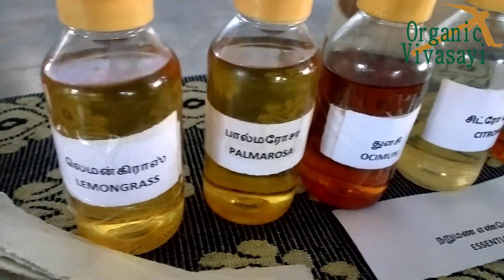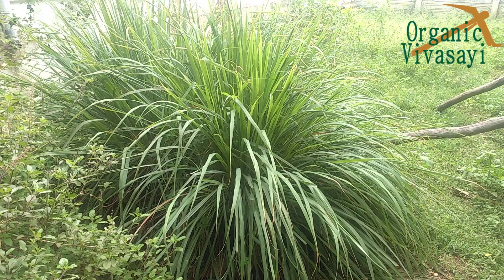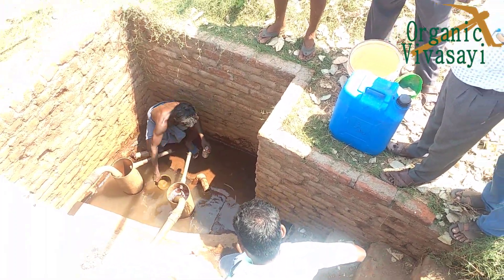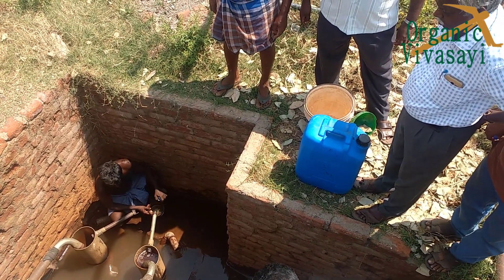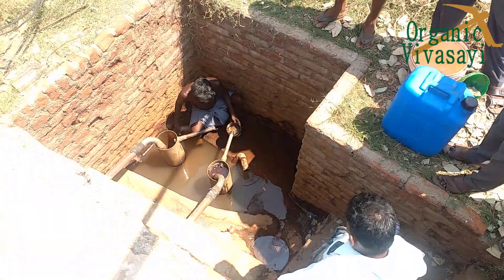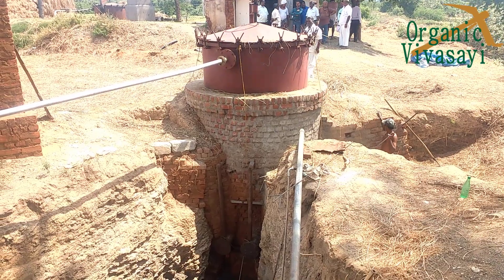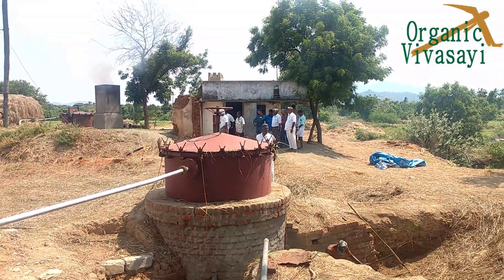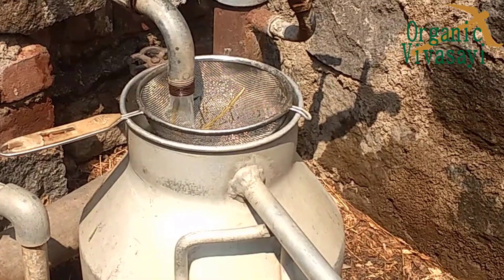பால்மரோசா எண்ணெய் பிரித்தெடுப்பு மையம் | How to make Distillation unit for Palmarosa Aromatic Oils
லாபம் தரும் மாற்றுப்பயிர் மருத்துவ மாற்று நறுமண தாவரங்கள் சாகுபடி | FARMERS CULTIVATE PALMAROSA TO EXTRACT OIL | Palmarosa Aromatic Oil Distillation | Palmarosa and  lemon grass/ lemon citronella cultivation of high medical value, considered to have anti-aging properties, is becoming a boon for farmers in thiruvanamalai district of Tamil Nadu.lemongrass medicinal uses

மருந்து மற்றும் நறுமண பயிர்கள் :
பால்மரோசா,
எலுமிச்சை புல் (லெமன் கிராஸ் செடி) சுக்குனாரி புல்,
வெட்டிவேர்,

பால்மரோசா சாகுபடி செய்யும் முறை, அறுவடை, திரவ பிரித்தெடுப்பு மையம், சந்தைப்படுத்தல்

ரசாயன கலவை இல்லாமல், இயற்கை முறையில் வாசனை பொருட்களை தயாரிக்க, பால்மரோசா பயிர் சாகுபடி பரப்பை அதிகரிப்பதற்கான, ஆராய்ச்சியில், வேளாண் பல்கலை ஈடுபட்டுள்ளது.குழந்தைகள் முதல் பெரியவர்கள் வரை, தற்போது வாசனை திரவியங்களை அதிகமானோர் பயன்படுத்தி வருகின்றனர். இவற்றை, வாங்கி உபயோகிக்கும் மக்கள், தரமானது தானா என்பதை பார்ப்பதில்லை. நறுமணம் மற்றும் விலையை மட்டும் பார்க்கின்றனர்.ஆகவே விழிப்புணர்வை ஏற்படுத்த, இயற்கை முறையில், 'பால்மரோசா' எனும் பயிரை சாகுபடி செய்து, ரோஜா மணம் வீசும் வாசனை திரவியங்கள் அறிமுகப்படுத்துவதற்கான, ஆராய்ச்சி வேளாண் பல்கலையில் நடந்து வருகிறது.

பால்மரோசா இந்த செடி வறட்சியை தாங்கி வளரும். ஓரிரு மாதத்தில், அறுவடை செய்து, இலைகளிலிருந்து திரவம் பிரித்தெடுக்கப்படும். இதற்கு, திரவ பிரிப்பு தொழில்நுட்பம் பயன்படுத்தப்படுகிறது.ஒவ்வொரு மாநிலத்திலிருந்தும், கொண்டுவரப்பட்ட பயிர்களின் திரவத்தை ஒப்பிட்டு, அவற்றின் தரம் மதிப்பீடு செய்யப்படும். இதனடிப்படையில், தரம் வாய்ந்த பயிர்களின் வகை கண்டறிந்து, மறுசோதனைக்கு உட்படுத்தப்பட்டு, சாகுபடி மற்றும் உற்பத்தி ஆராயப்படுகிறது. பல படிநிலைகளின் முடிவில், விவசாயிகளுக்கு இப்பயிர் சாகுபடி செய்ய பரிந்துரைக்கப்படும்.

இயற்கை விவசாயம் தொடர்பாக பல பயனுள்ள வீடியோ பார்த்து அறிந்துகொள்ள நமது ஆர்கானிக் விவசாயி சேனலை பின் தொடருங்கள்.

வாழ்க வாழ்க வாழ்வாங்கு வாழ்க